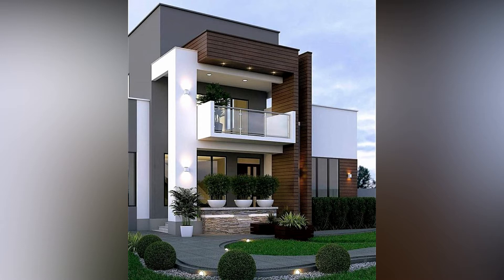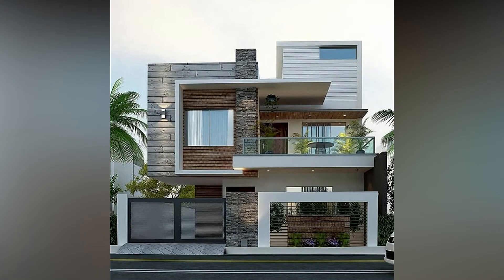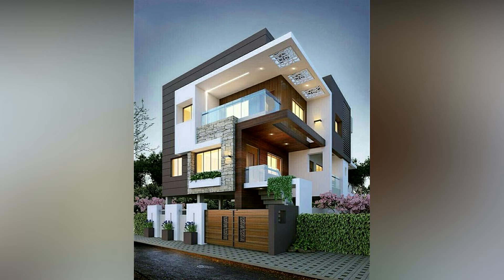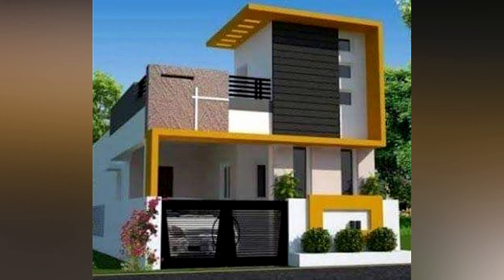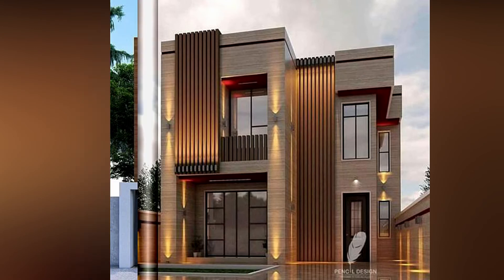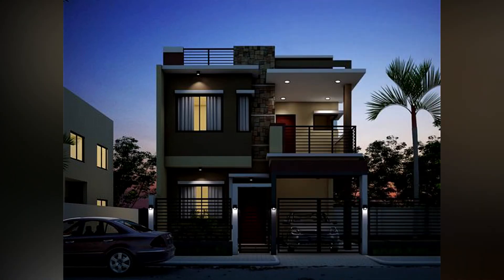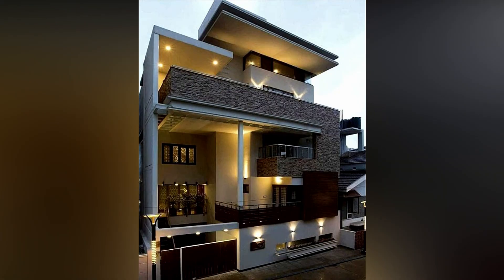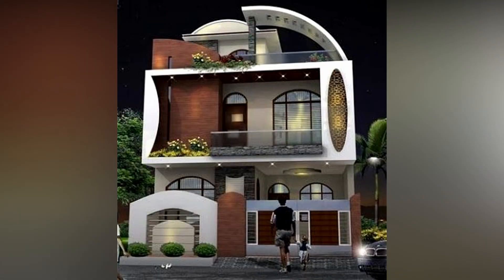Modern front House Elevation Design Ideas 2022 (Double Story Exterior House Designs)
Modern House designs- Front House designs- House elevation design- 2 story house design ideas 2022- house exterior designs- Latest house design ideas